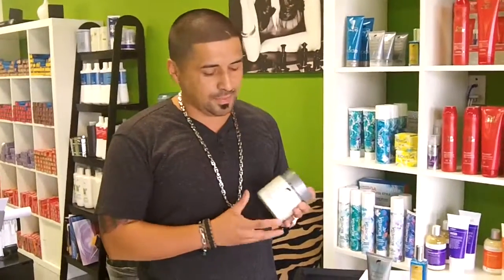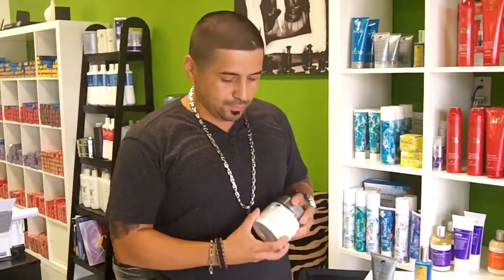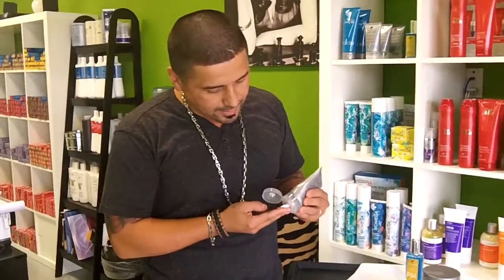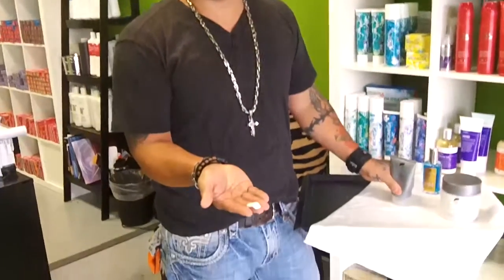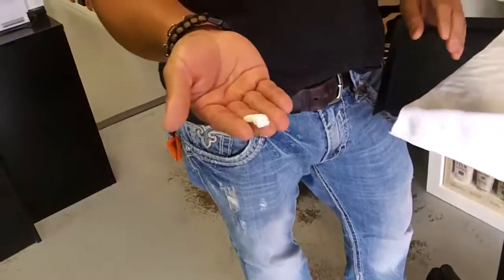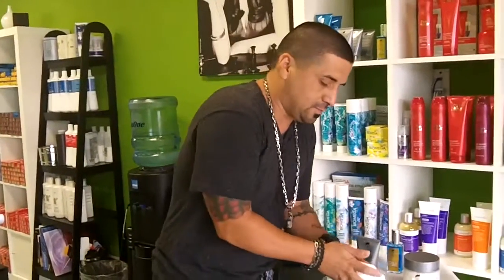Johnny B Paste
What it is and how to use it!